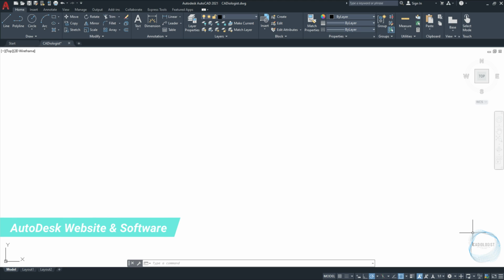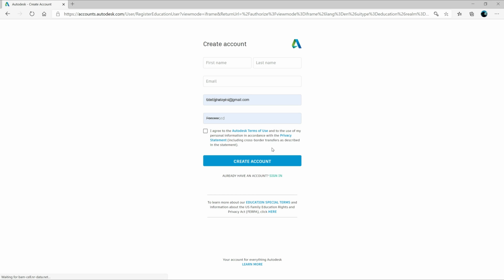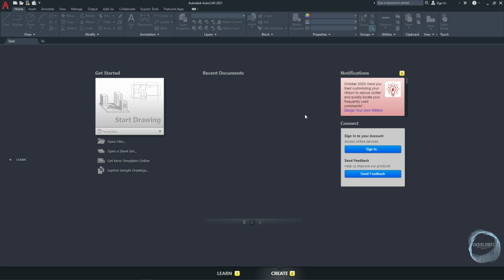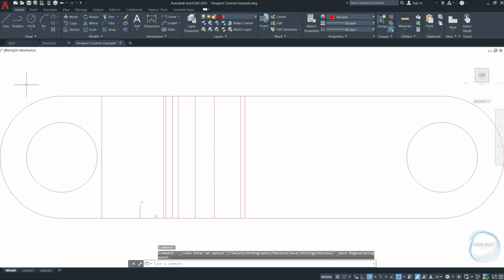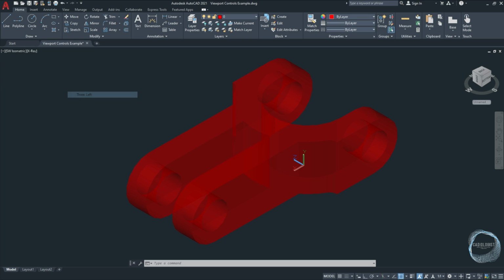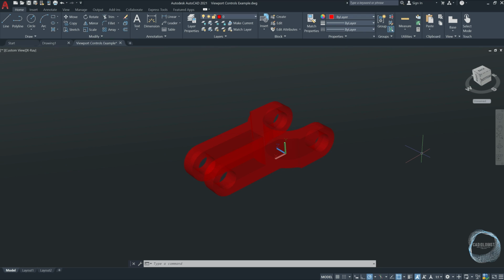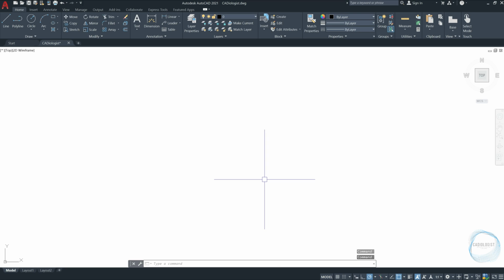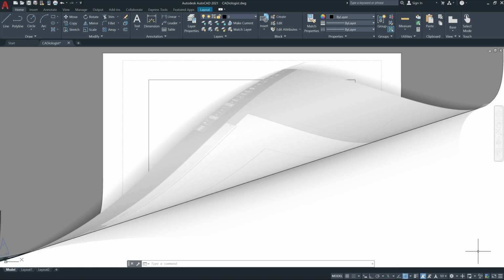AutoCAD 2D Basic Tutorial For Beginners: Part 1 of 20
Welcome to CADiologist

This series of basic AutoCAD 2D Tutorials is for beginners. This video will introduce you to AutoCAD user-interface and to various CAD Tools to draw, modify and dimension your drawing. I advise you to understand the full function of each command and exercise drawing a lot to become better and faster. Moreover, there is a brief introduction to other AutoDesk Software that will be covered in detail in later videos.

Video timestamps:
0:00 Introduction
0:57 Videos' Contents
1:57 AutoDesk Website & Software
7:22 AutoCAD User-Interface
8:21 View Controls
9:17 Visual Style Controls
10:30 Viewport Controls
11:20 View Cube
11:44 The Navigation Bar
13:28 The Command Line
17:30 Conclusion